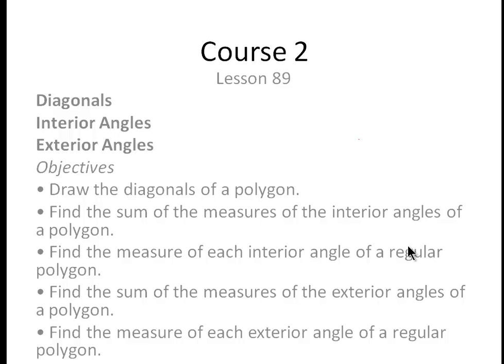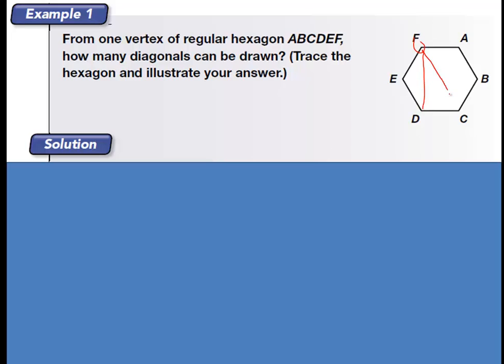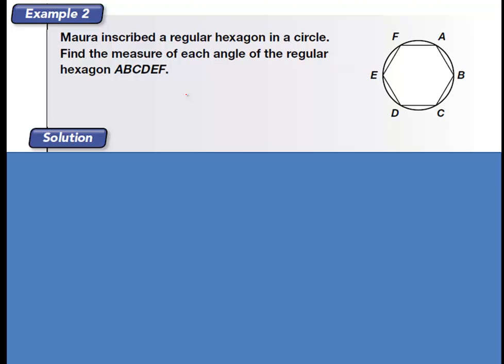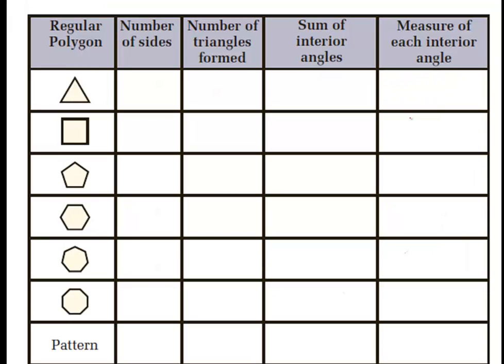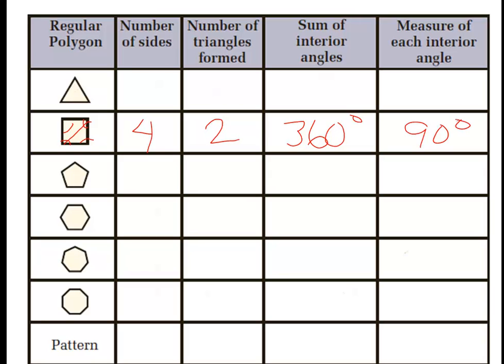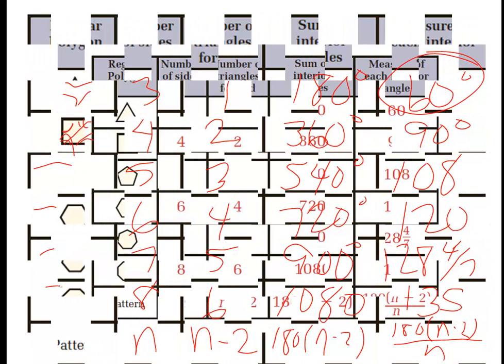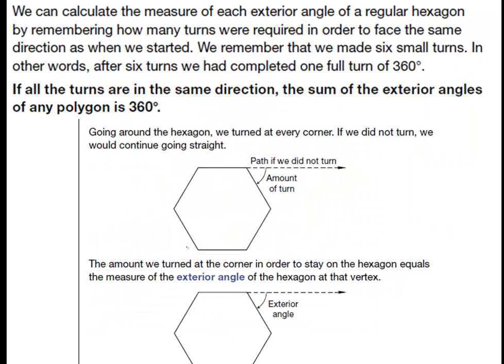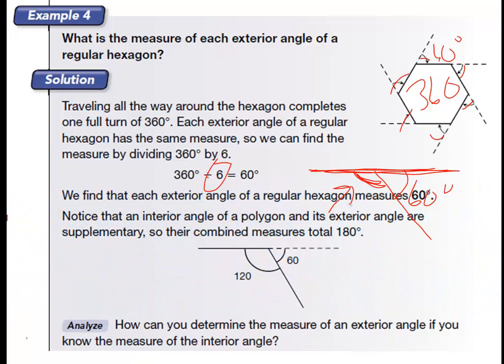Course 2 - Lesson 89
Diagonals
Interior Angles
Exterior Angles